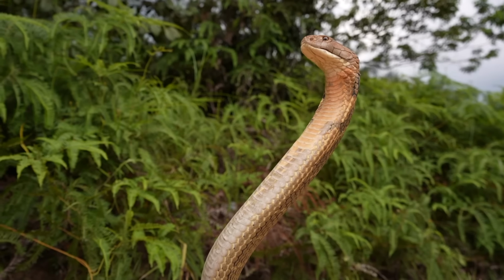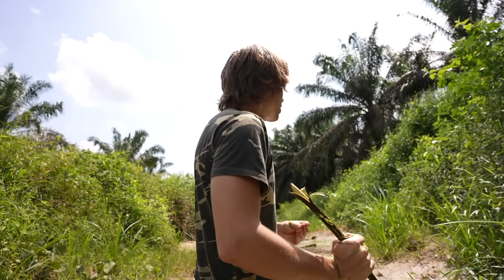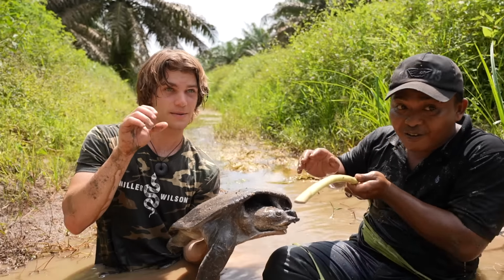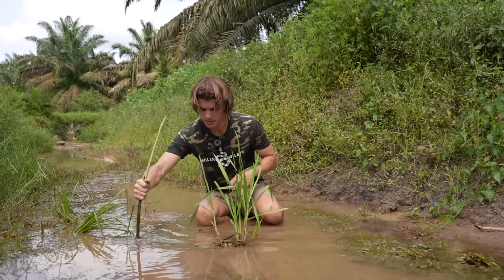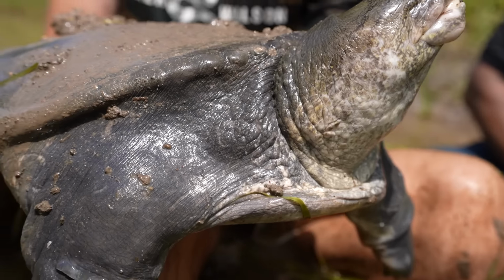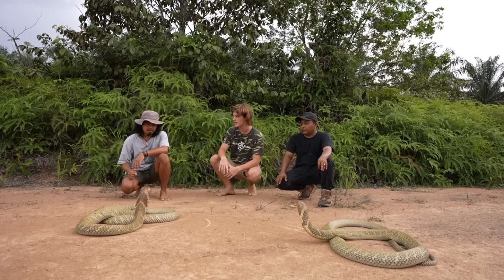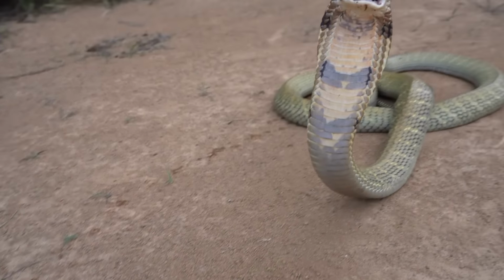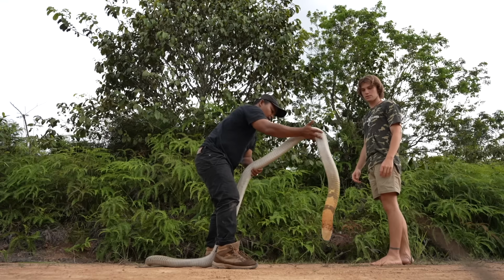I Found The Biggest King Cobra in Borneo?! (Venom Milking)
We track down the man who has the biggest King Cobra in Kalimantan and get this beast up close to the camera. We even milk this deadly snake to show you how much venom is stored in those giant glands.